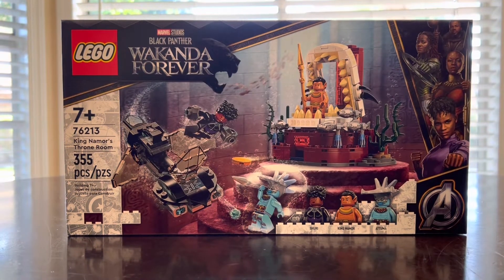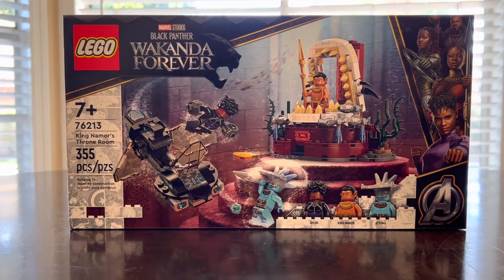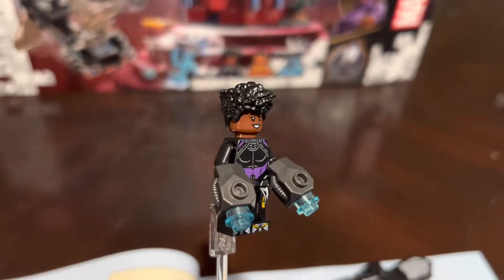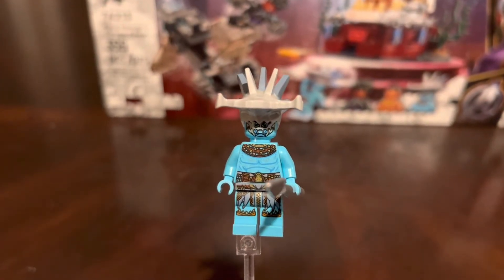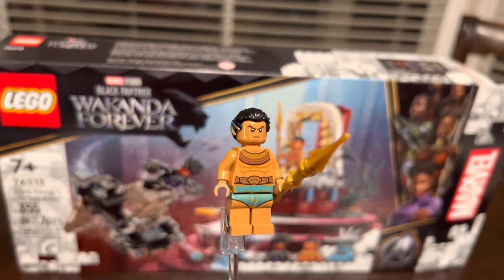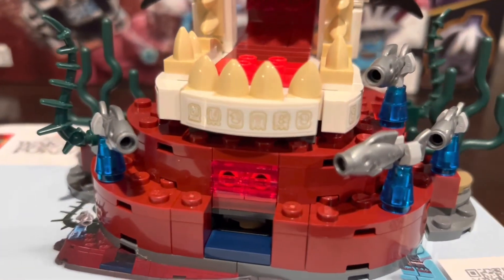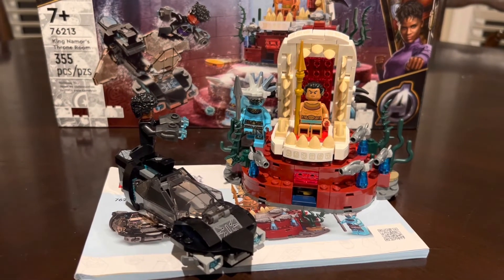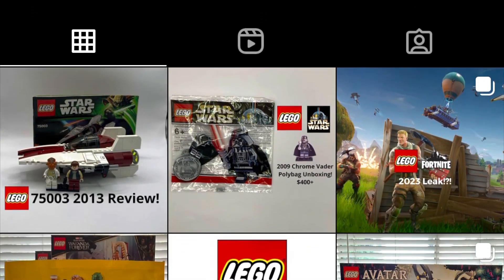LEGO MARVEL BLACK PANTHER 2 KING NAMOR’S THRONE ROOM 76213 2022 REVIEW!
What’s up folks BrickManUsa back here with another review today on the NEW King NAMOR’s Throne Room! A decent set with great figs! Thank you all so much for all the recent support!
Keep building!